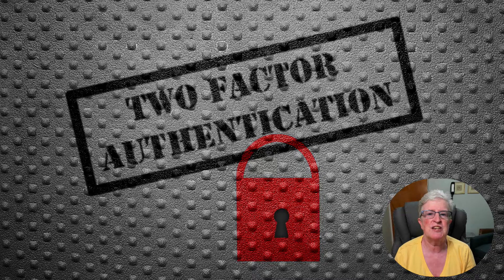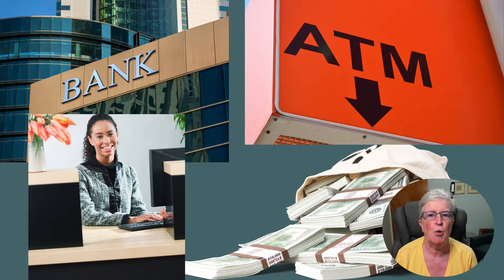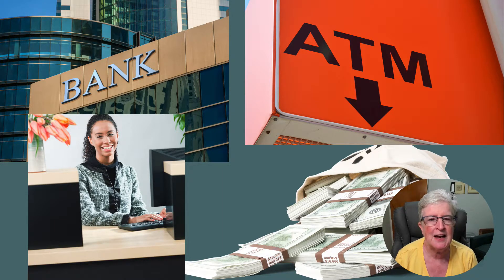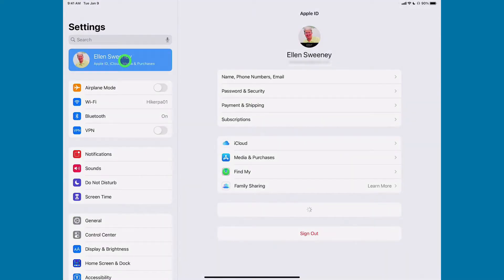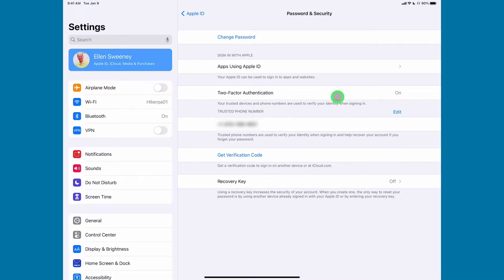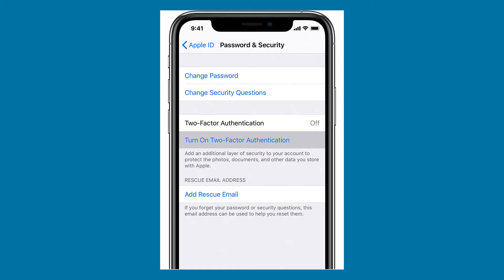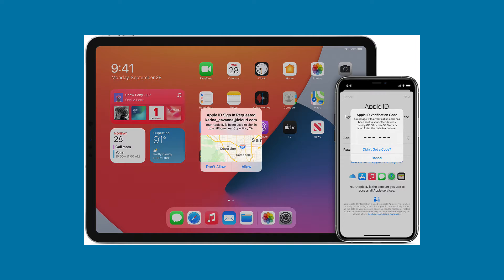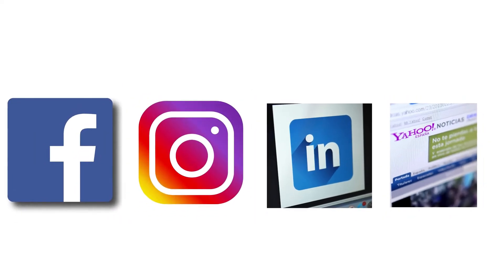Two-Factor Authentication For iCloud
If you're looking for more tips for your iPhone and iPad follow me over

Basically 2FA requires two ways of proving your identity and can be used to protect various online accounts.

Nothing is fool proof but using 2FA makes it harder to get into your account. Your accounts are more difficult to attack and less attractive to the attackers.

Think of it in terms of home security. If you have a home security system, you lower the odds of burglary. A large dog can also do the trick. If you combine the two your house becomes a much less attractive target. Most burglars will move on to an easier target.

Check out this site for more info on who supports Two Factor Authentication